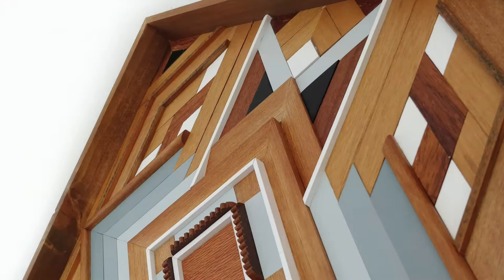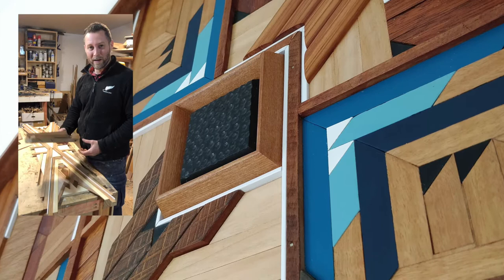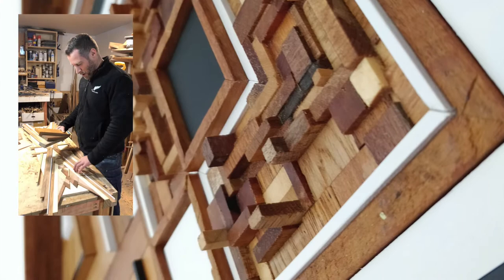Glen Turner - The art show